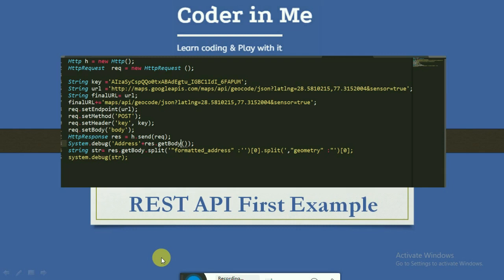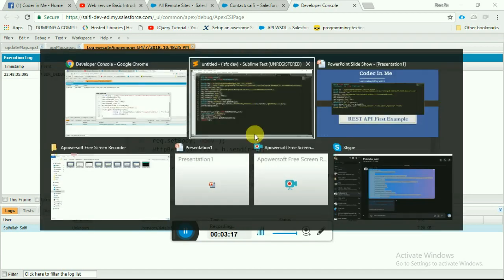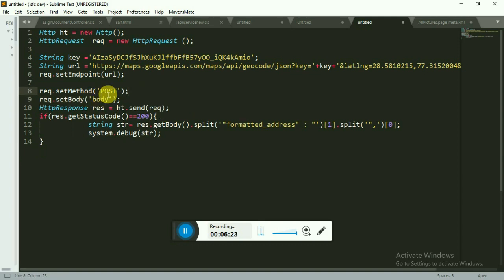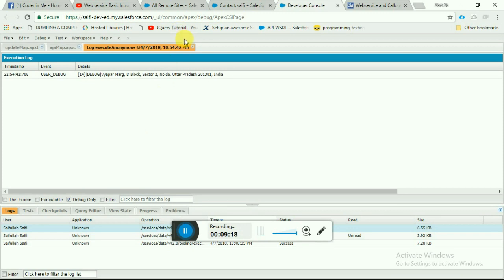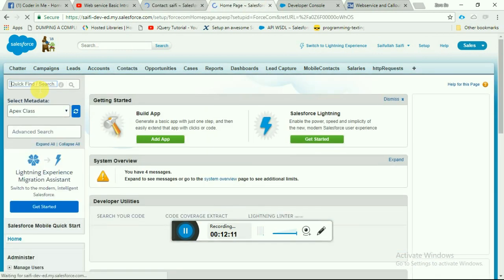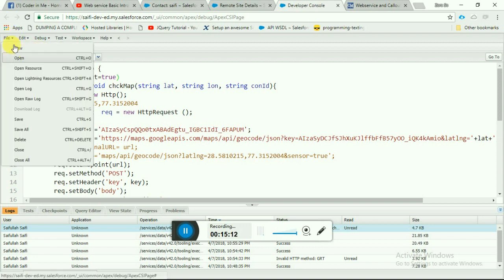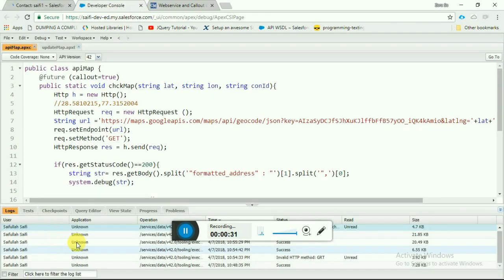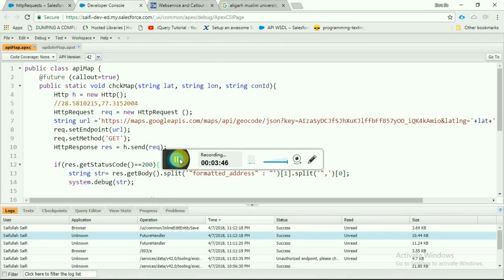Rest API First Example Salesforce- CoderinMe II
In this  video we will learn how to get address from google api if we will pass latitude and longitude, we will learn rest api best practice and all.